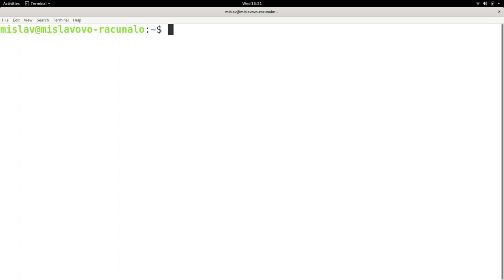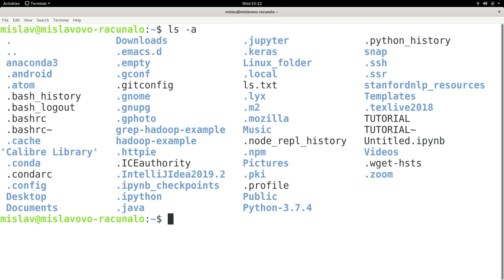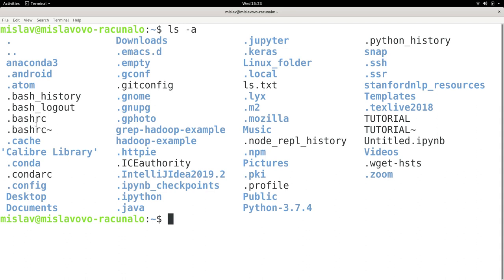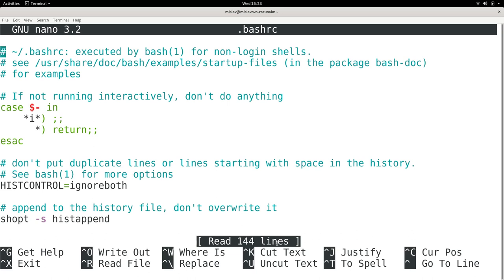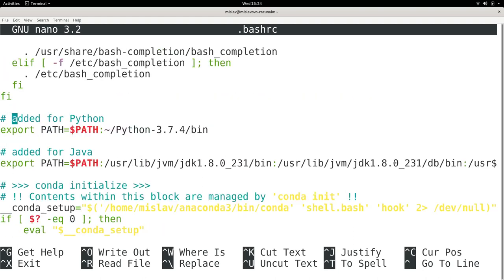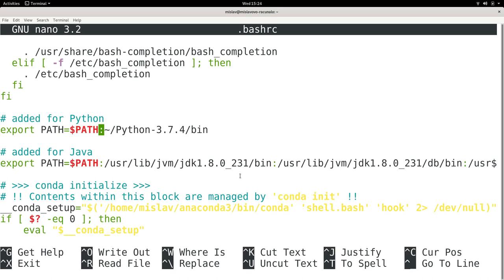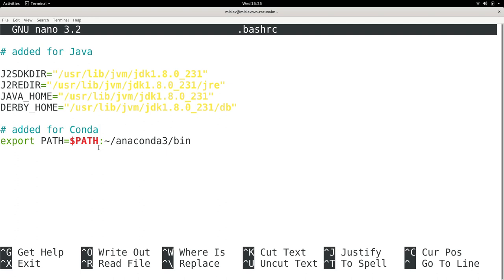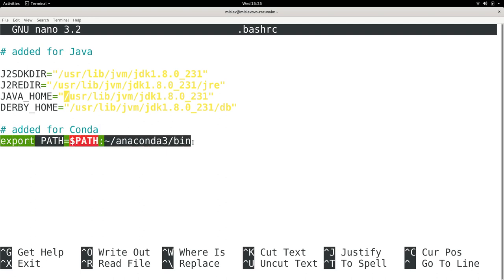Linux Tutorial Series - 85 - Permanent changes to your environment via .bashrc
References:

Why is /etc/profile not invoked for non-login shells? (n.d.). Retrieved February 7, 2020,